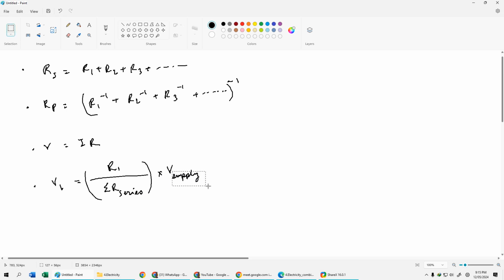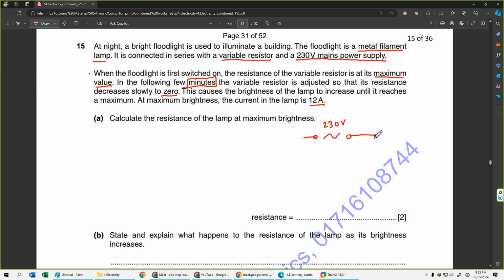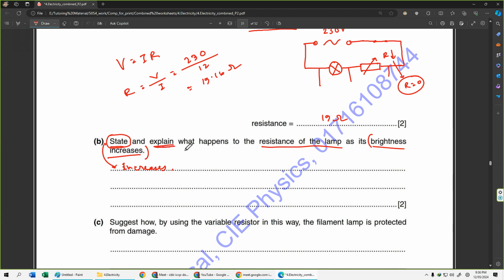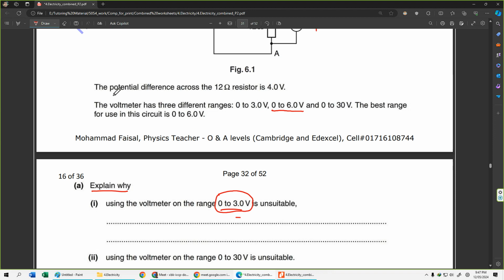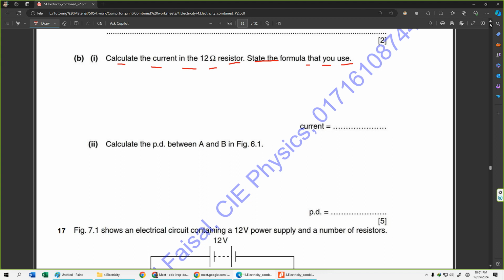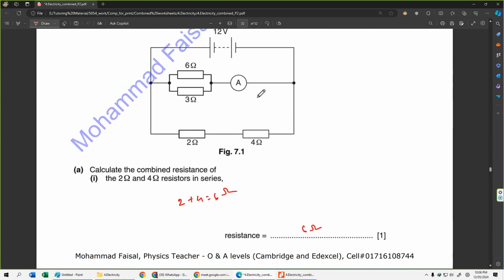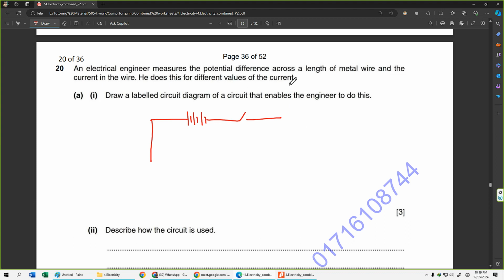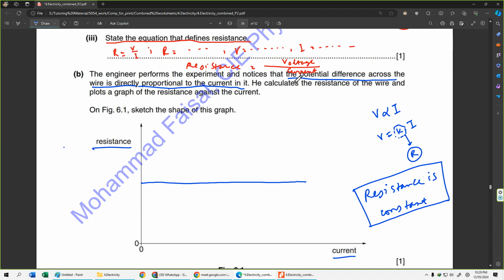Class 9 Current Electricity Worksheet solve Class 2 on 12 05 2024 9 00pm